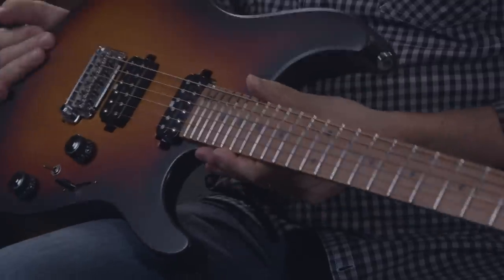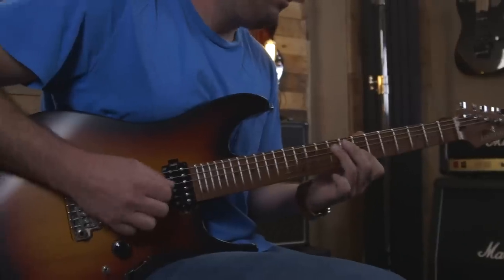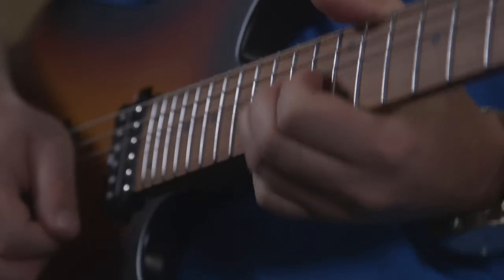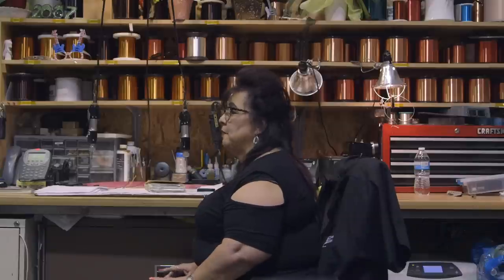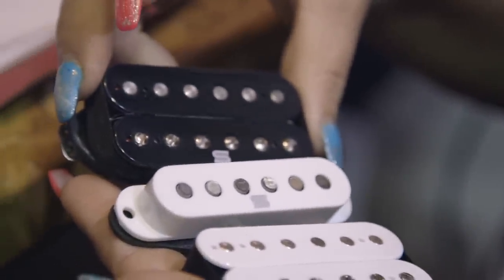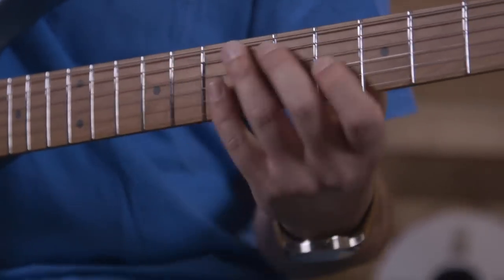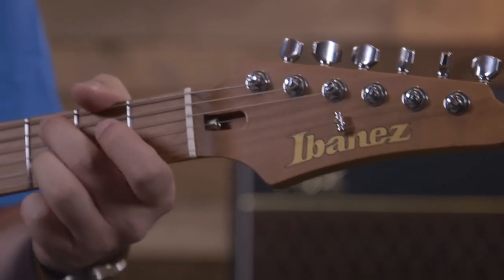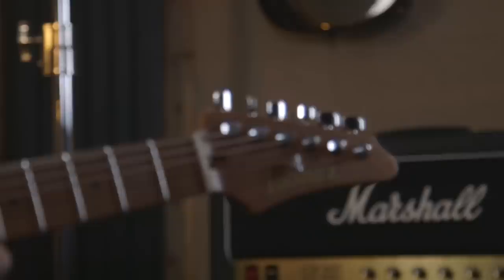Seymour Duncan® Hyperion™ Pickups on Ibanez AZ Electric Guitar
Seymour Duncan® Hyperion™ Pickups feature a moderate output through Alnico-5 magnets to keep the clarity of the fundamental tone when using a distortion sound, and to deliver a clear pick attack. From treble to bass, the overall tonal balance is evenly adjusted, and works well with various effect pedals.